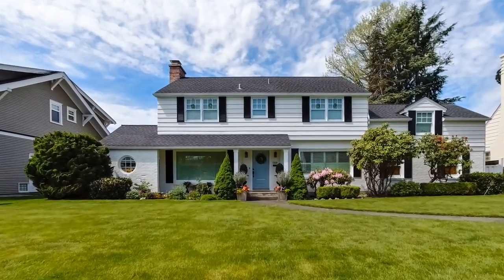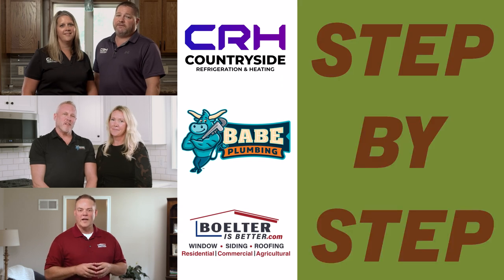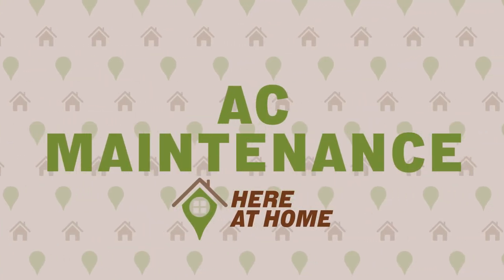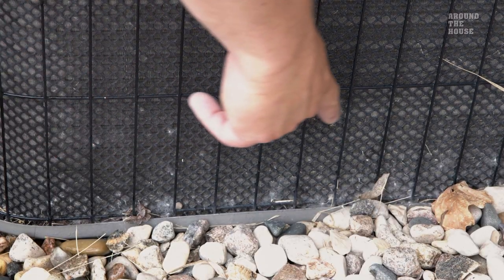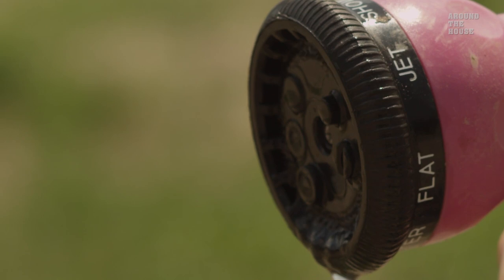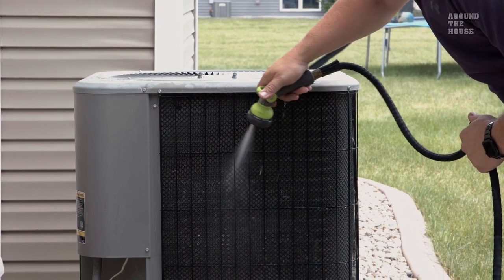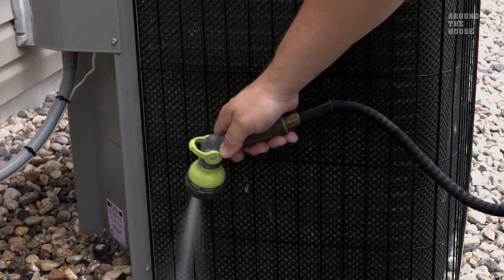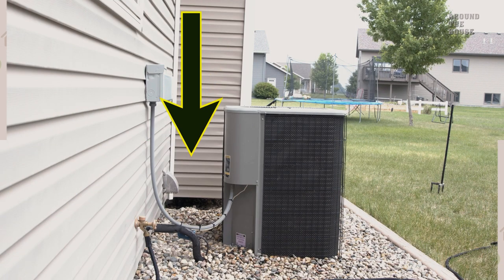Here at Home - AC Maintenance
Join Rebecca and Brian in this episode of Here at Home as they discuss AC maintenance.